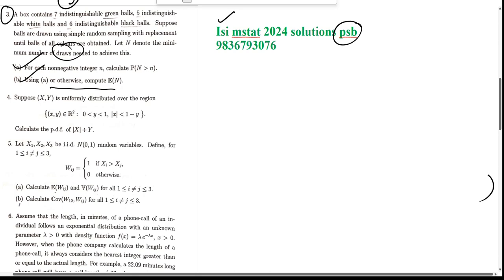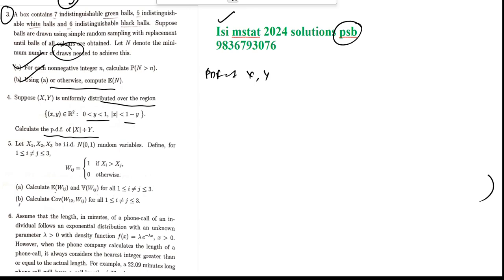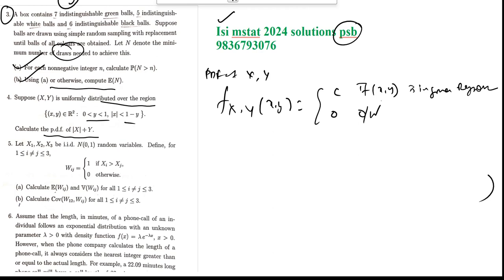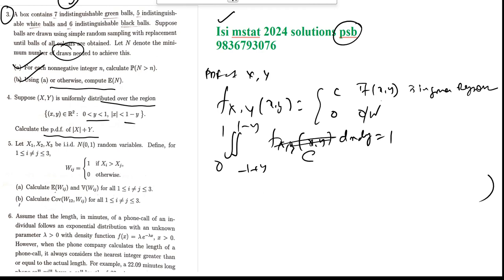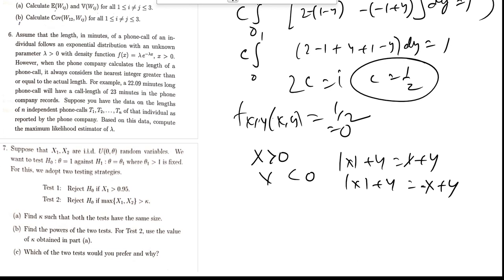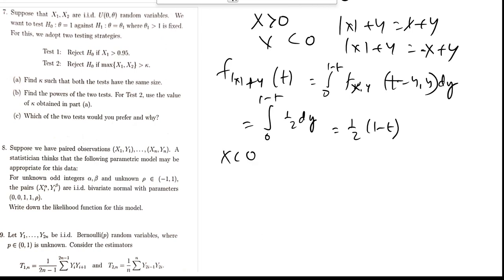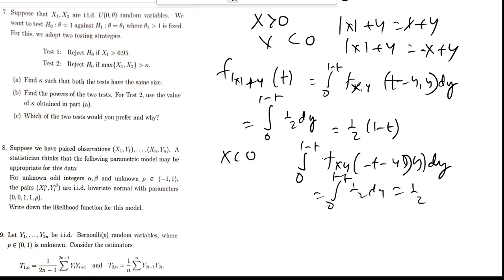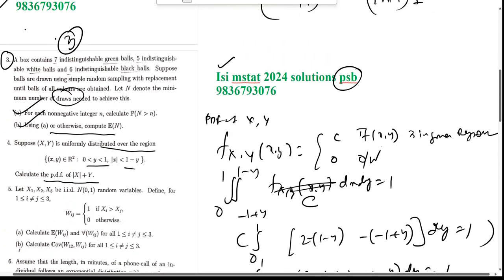ISI MSTAT 2024 SUBJECTIVE Question -4 Solutions With Explanations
Welcome to Sourav Sir's Classes, your premier destination for top-notch coaching and comprehensive exam preparation. In this video, we dive deep into the intricate solutions and detailed explanations for Question 4 from the ISI MSTAT 2024 subjective paper. Our mission is to provide students with the tools, knowledge, and guidance they need to excel in competitive exams and academic pursuits.

At Sourav Sir's Classes, we understand the importance of a solid foundation in mathematics and statistics. That's why our team of experienced educators is dedicated to delivering high-quality instruction that goes beyond rote memorization. Instead, we focus on building a deep understanding of the underlying concepts, fostering critical thinking skills, and instilling confidence in our students.

As you follow along with this video, you'll embark on a journey of discovery, unraveling the complexities of Question 4 with clarity and precision. From initial problem-solving strategies to advanced techniques, we leave no stone unturned in our quest to help you master the material. Each step of the way, you'll receive expert guidance and support designed to enhance your learning experience and maximize your potential.

But our commitment to student success doesn't end there. At Sourav Sir's Classes, we believe in the power of personalized instruction. That's why we offer tailored coaching services that cater to the unique needs and learning styles of each individual student. Whether you're struggling with specific topics, aiming for perfection, or simply seeking additional guidance, our team is here to help.

Beyond exam preparation, Sourav Sir's Classes is dedicated to fostering a culture of lifelong learning. We believe that education is not just about passing exams, but about acquiring knowledge, developing skills, and embracing new opportunities. That's why we provide a wide range of educational resources, including online courses, study materials, and interactive tutorials, to support your academic journey every step of the way.

So whether you're gearing up for the ISI MSTAT exam, pursuing higher education, or simply seeking to expand your horizons, Sourav Sir's Classes is your trusted partner in learning. or contact us at 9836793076 (call or WhatsApp) to learn more about our coaching services and start your journey towards academic excellence today.

Time Stamp :

00:00 - Introduction to the ISI MSTAT 2024 Subjective Question 4 Solutions
00:30 - Overview of the problem statement and objectives
01:00 - Explanation of the first step in solving Question 4
01:30 - Demonstration of key concepts and methodologies used
02:00 - Step-by-step walkthrough of the solution process
02:30 - Addressing common misconceptions and pitfalls
03:00 - Providing additional tips and strategies for tackling similar problems
03:30 - Conclusion and recap of the main points covered
03:40 - End of video